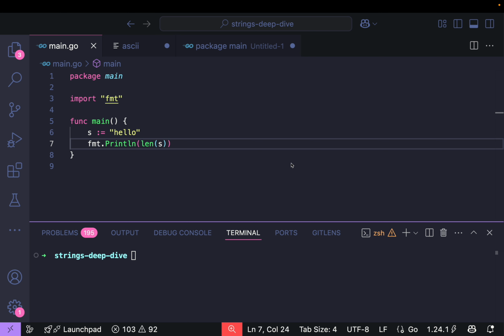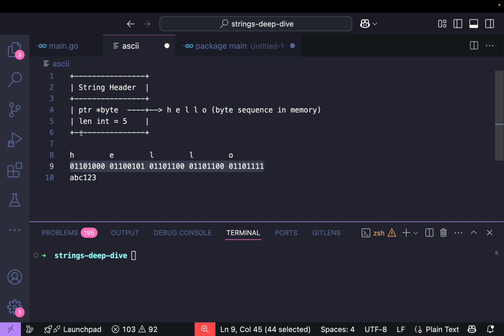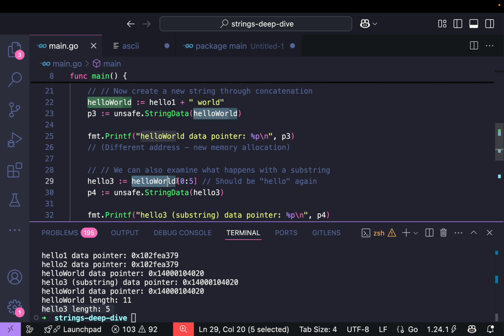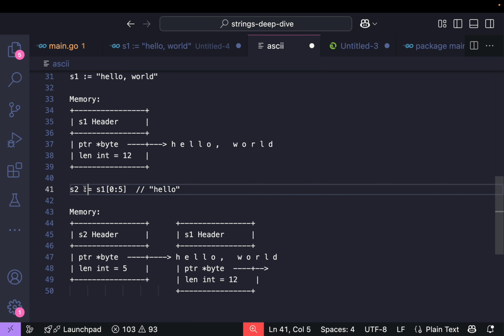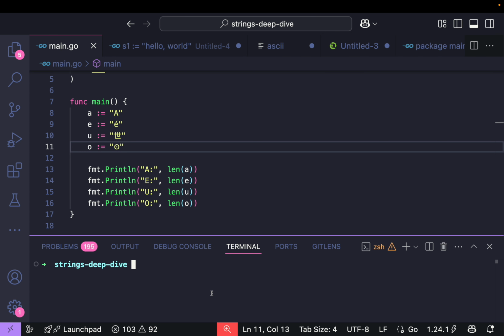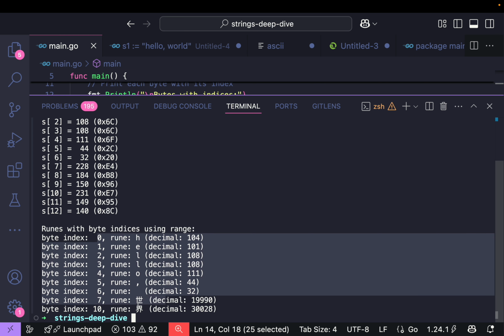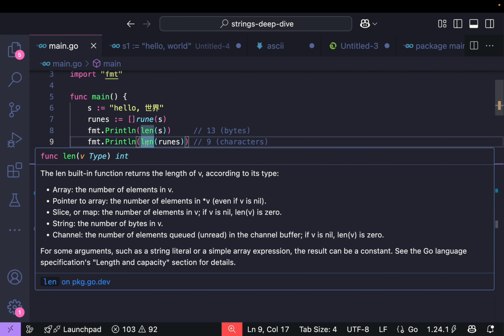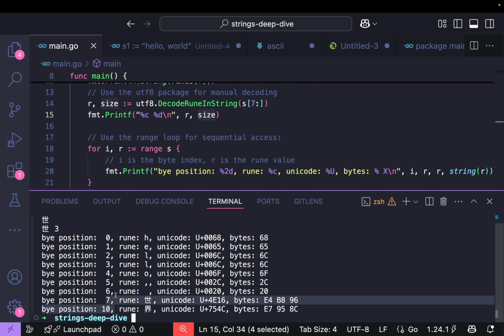Go: A deep dive into strings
Take a deep dive into Go strings